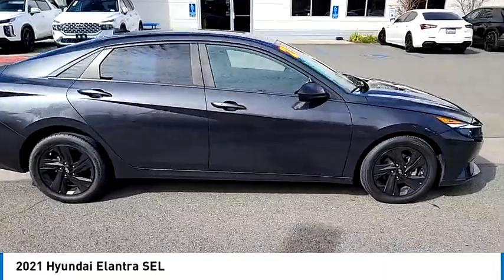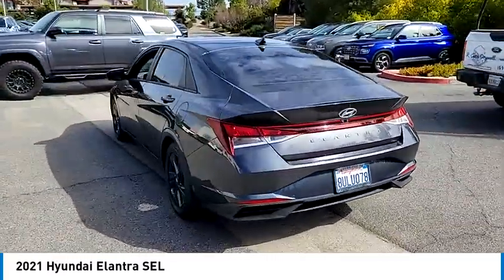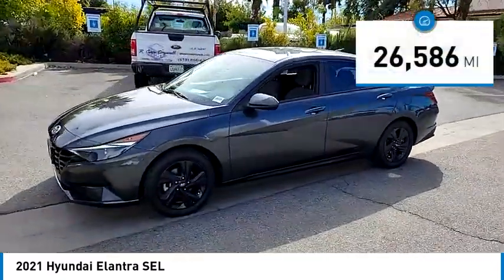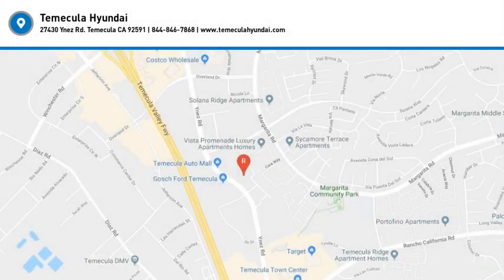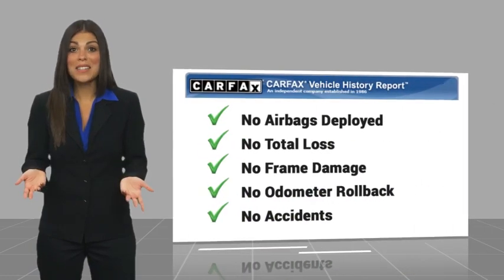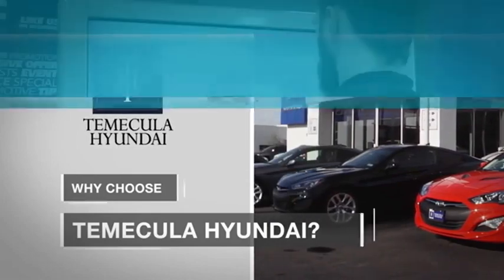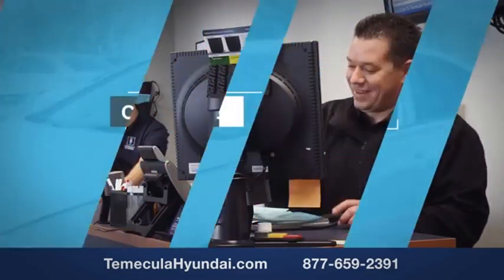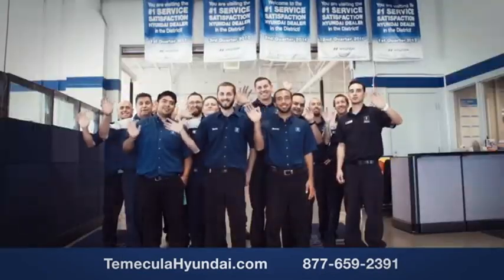2021 Hyundai Elantra TEMECULA MURRIETA MENIFEE HEMET CORONA ESCONDIDO PT3474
2021 Hyundai Elantra SEL

Temecula Hyundai
27430 Ynez Rd.